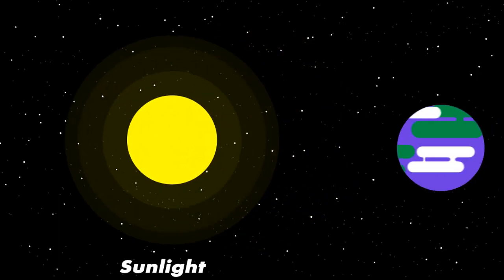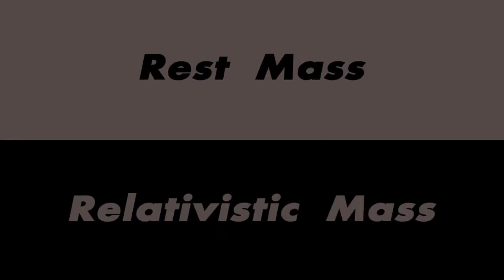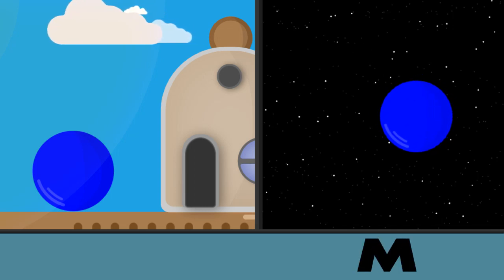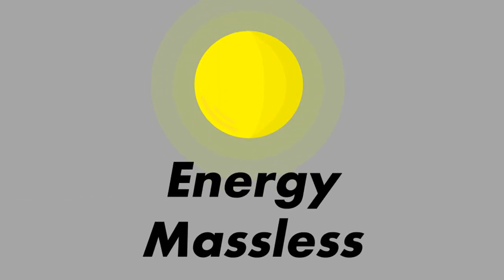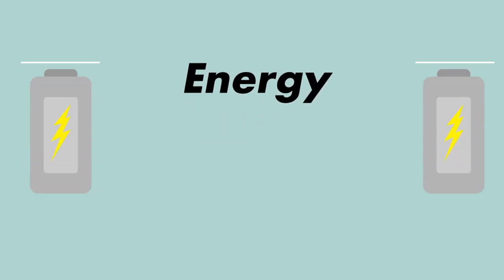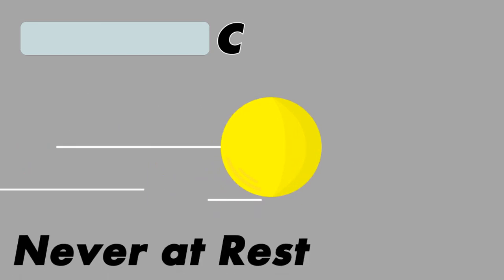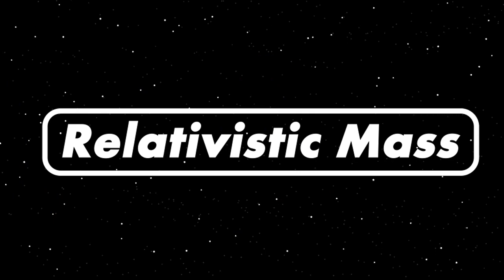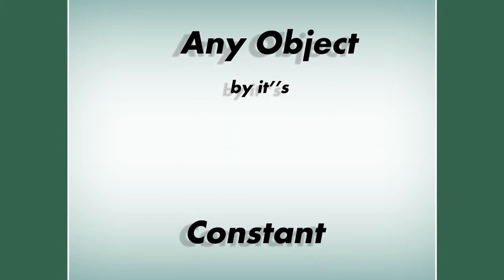Does Light have Mass ? || Visible Light || 2018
If u did not understand the video i will suggest that you should watch it one more time.
The video took more than 110 hours of work.
Software used : Adobe AfterEffects and Adobe Illustrator